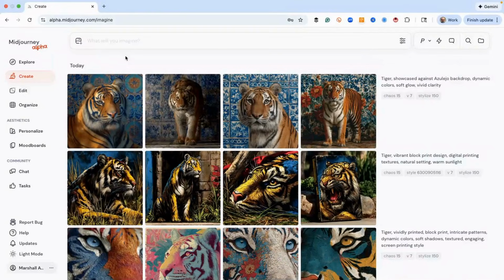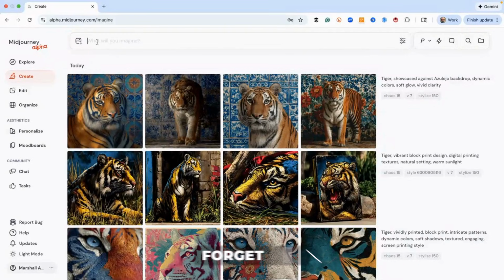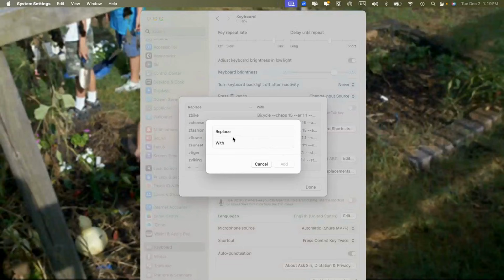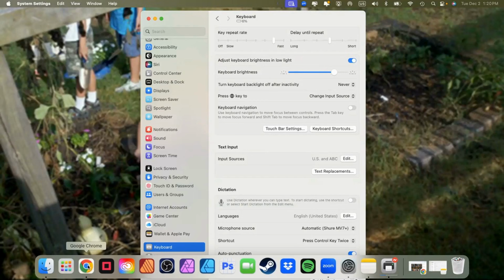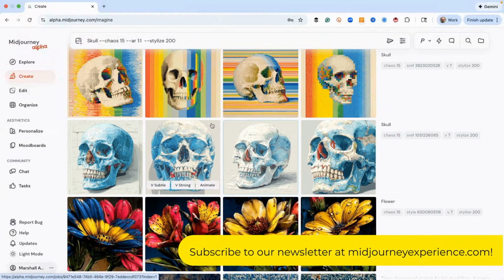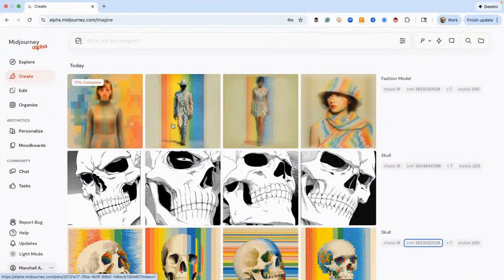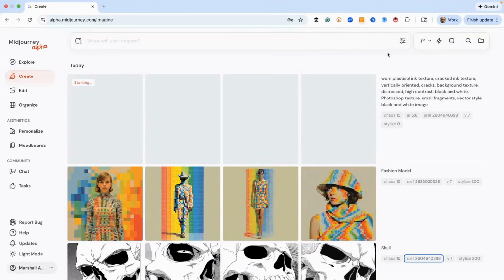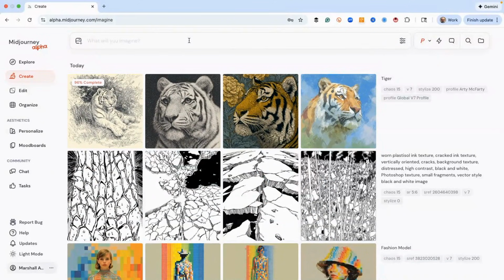Easy Midjourney Prompt Shortcuts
If you want to follow my Midjourney profile here's the

Today is Shortcut Day and I am showing you the easiest ways to speed up your Midjourney workflow using text replacements, saved prompts, moodboards, and quick SREF testing. If you create images every day, this is going to save you a massive amount of time.

🎯 WHAT YOU WILL LEARN:
1️⃣ How to create text shortcut triggers on your computer
2️⃣ How to instantly load prompts without retyping them
3️⃣ How to rapidly test SREF codes with consistent subjects
4️⃣ How to evaluate the aesthetic and color personality of any SREF
5️⃣ How to combine moodboards, prompts, and shortcuts for faster experimentation

🛠 INSIDE THE VIDEO:
1️⃣ How Zflower, Zskull, Ztiger and other shortcuts work
2️⃣ How to set up text replacements in macOS System Settings
3️⃣ How to test SREF codes without thinking of new subjects
4️⃣ How to mix SREF codes with saved prompts and textures
5️⃣ How to use moodboards inside Midjourney to stack or combine looks
6️⃣ How to use Notes as a secondary shortcut library
7️⃣ How to preview colors, gradients, and background handling across styles

Most creators waste hours retyping prompts or hunting for old ideas. These shortcuts automate your testing process so you can focus on the visuals, not the typing. This lets you test more SREF codes, discover more styles, and iterate dramatically faster.

Using the same subject for every test makes comparing SREF codes extremely accurate.

Experiment with shortcuts, SREFs, and moodboards together and you will discover combinations you never would have found by typing everything manually. Faster workflow equals more creativity, more discovery, and more time saved every single day.

👍 Like the video if you want more workflow tricks
💬 Comment what shortcut you are adding first